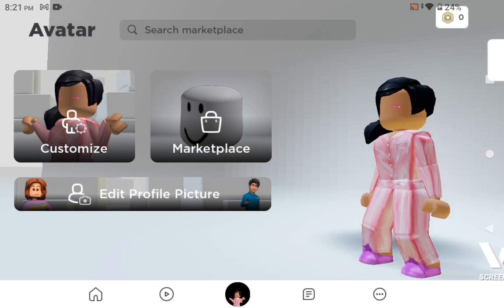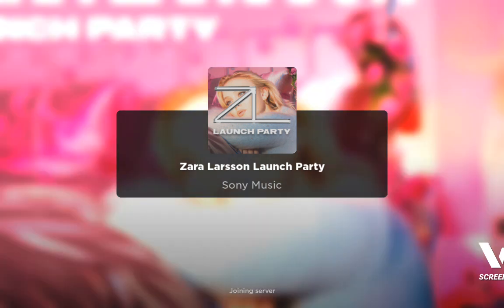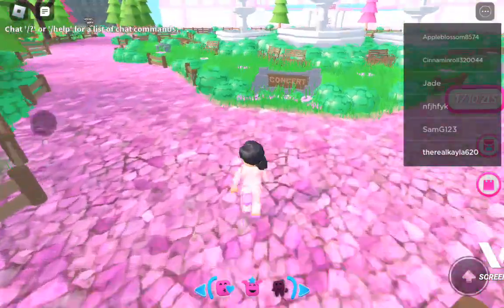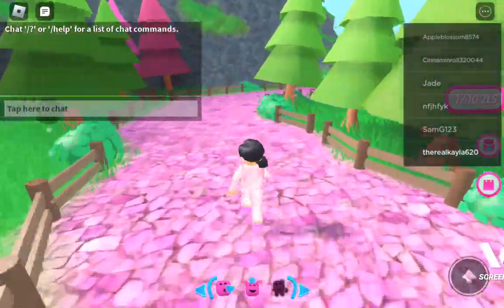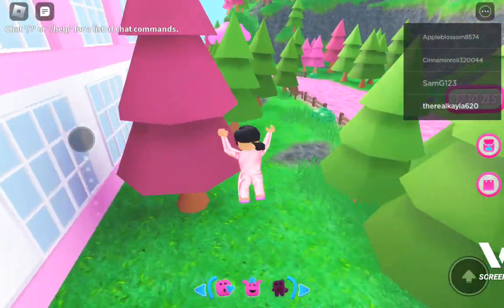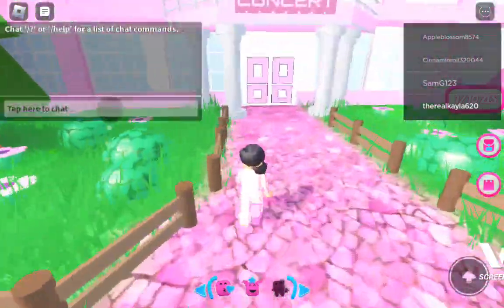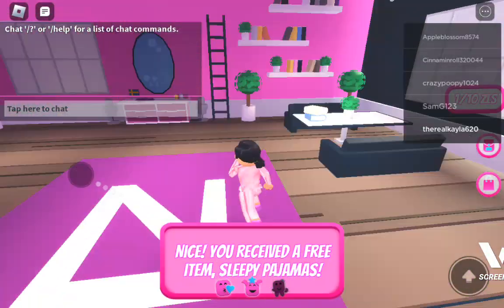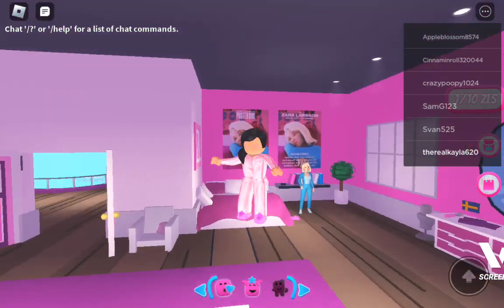how to get a free preppy Avatar 😊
I'm showing you guys how to get a free preppy Roblox Avatar hopefully you guys enjoy this tutorial 😊